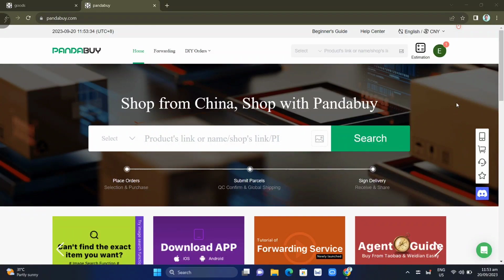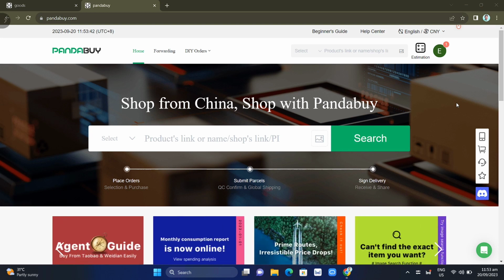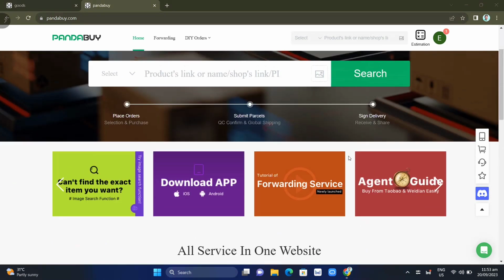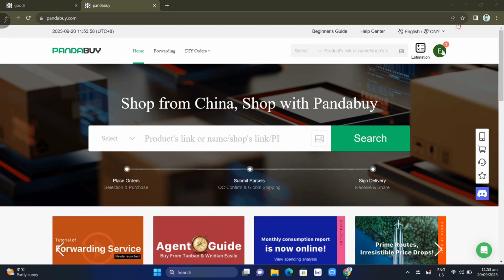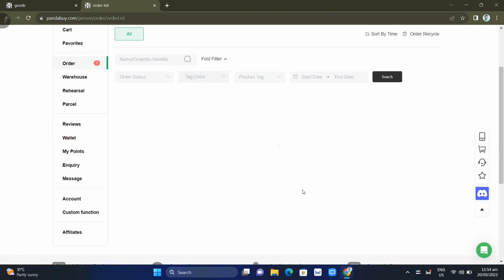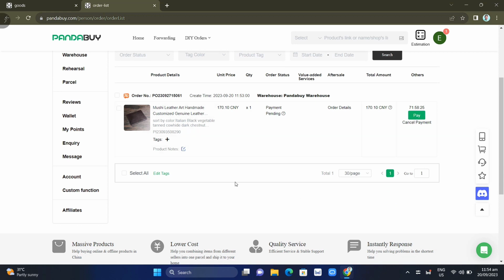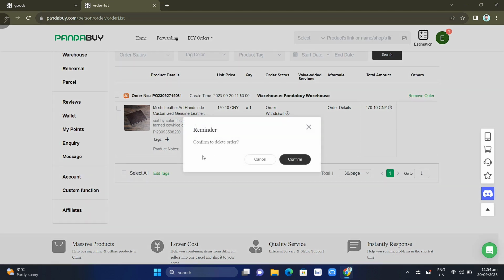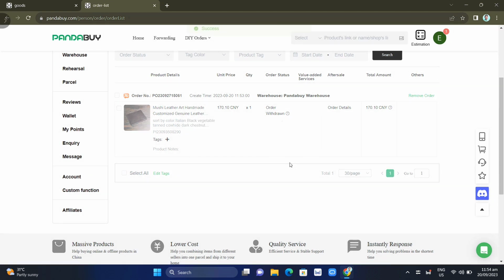🐼 How to REFUND on Pandabuy (Check This!)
In this video I'll show you 🐼 How to REFUND on Pandabuy (Check This!). The method is very simple and clearly described in the video. Follow all of the steps & you will know how to get refund on Pandabuy.